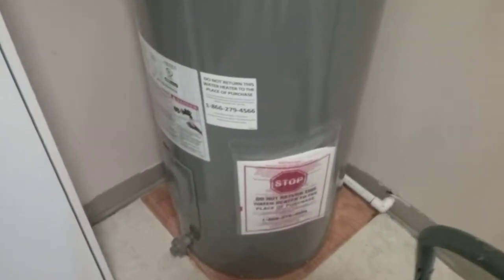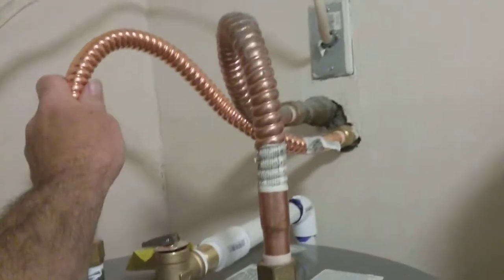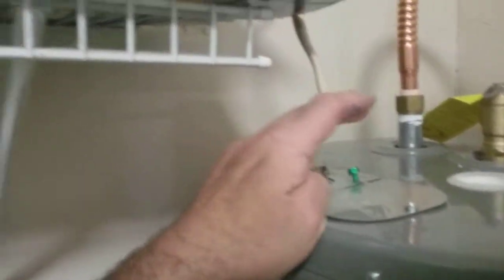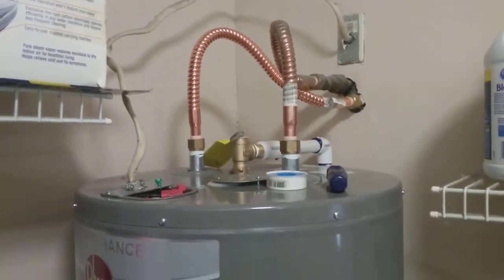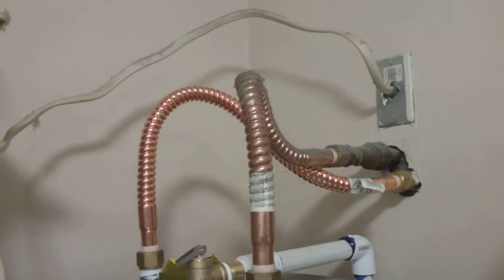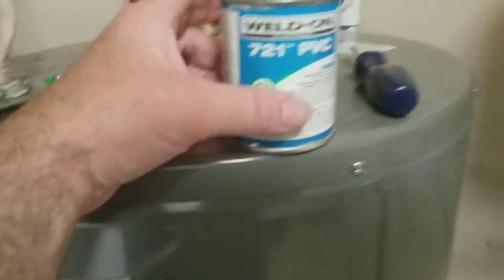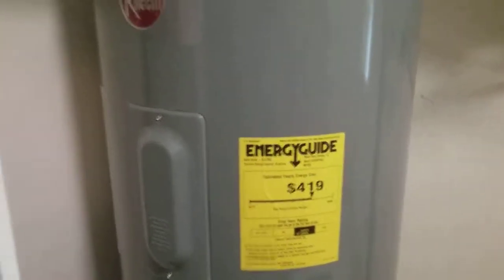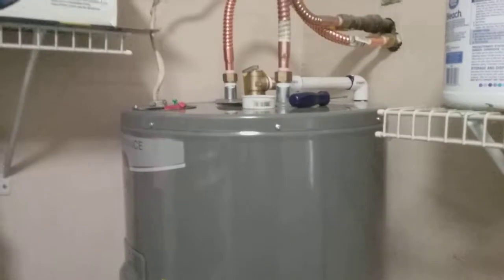Replacing a Hot Water tank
Got my fishing trip cut short by a phone call from my wife.  Saying the hot water tank sprung a leak.